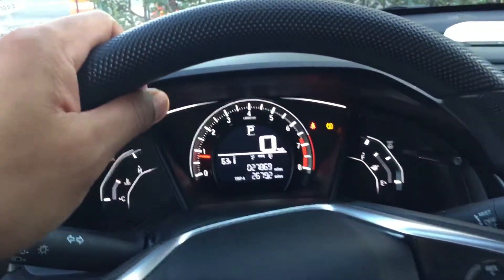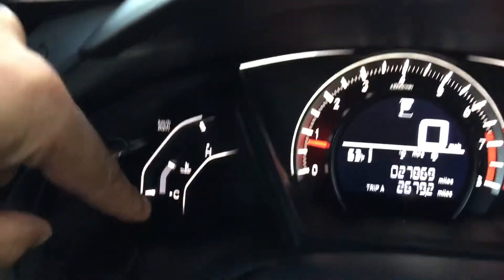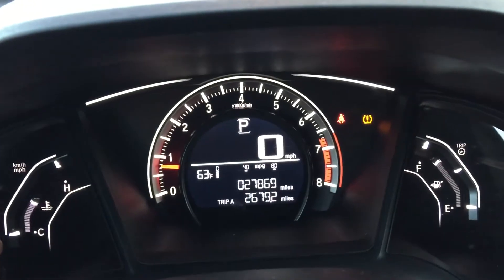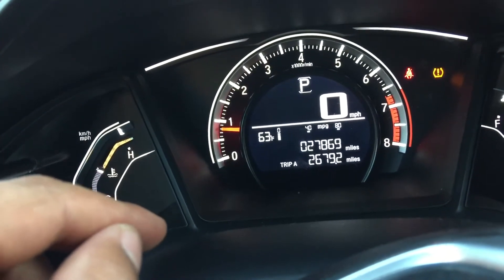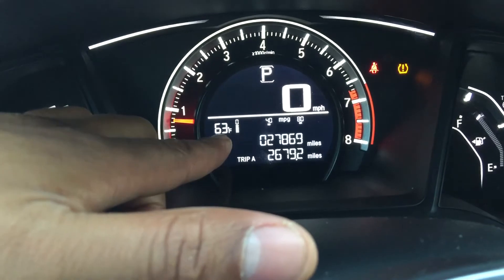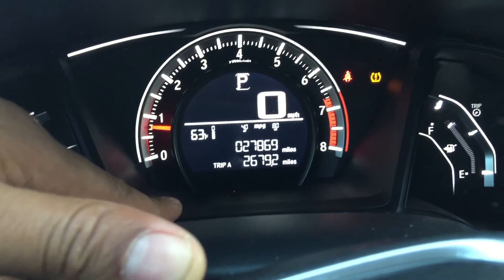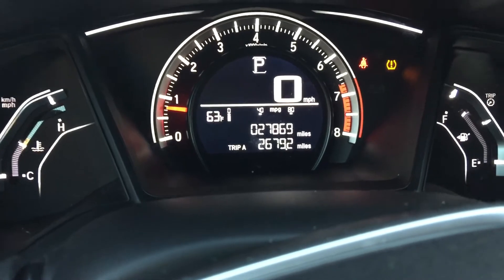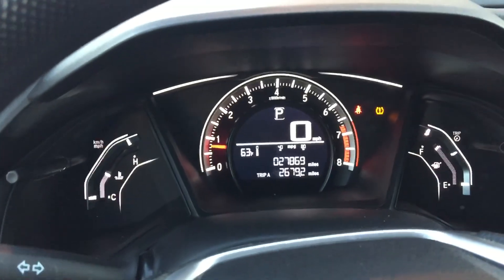READING INSTRUMENT PANEL HONDA CIVIC - HOW TO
In his video I go over how to read the instrument panel. Instrument panel is useful so you know what your vehicle is doing in how it is feeling. Vehicles feelings matter. All vehicles are different so the instrument panel may be different so strictly abide by your unit users manual/owners manual. Thanks a lot for watching let me know if you've questions .